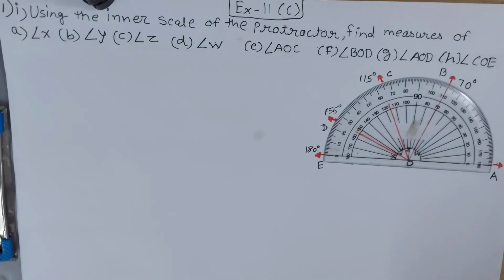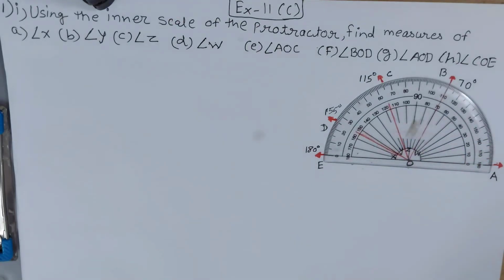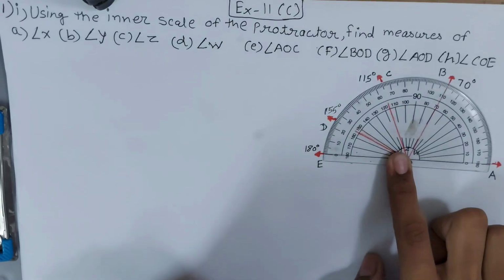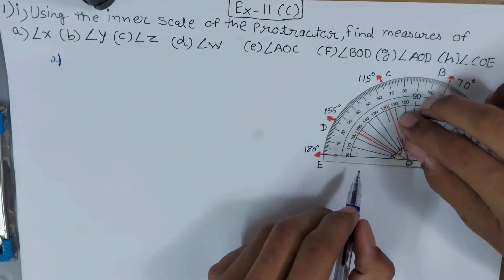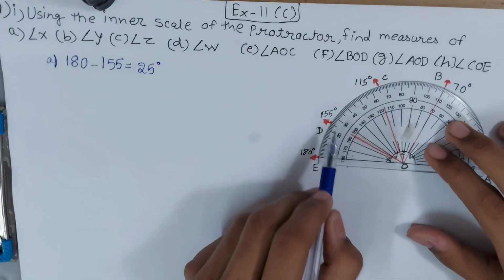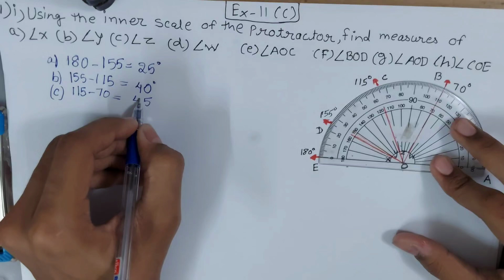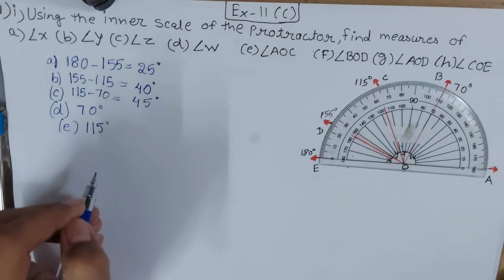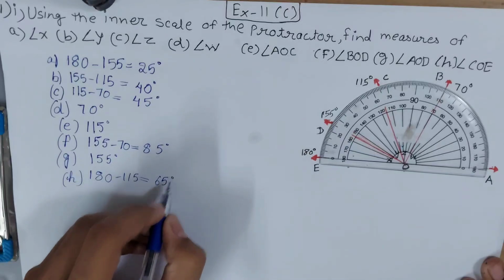Q1(i) Ex11C Angles and their properties | ICSE Math Class 6 |SChand School solutions| OP Malhotra